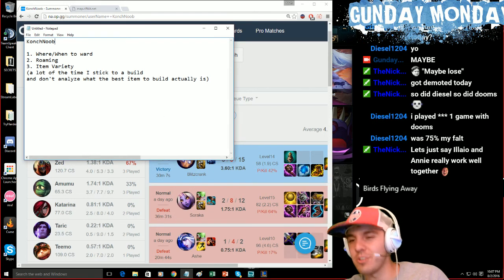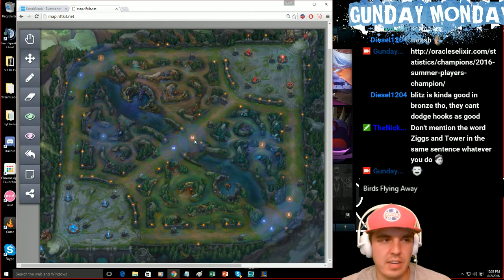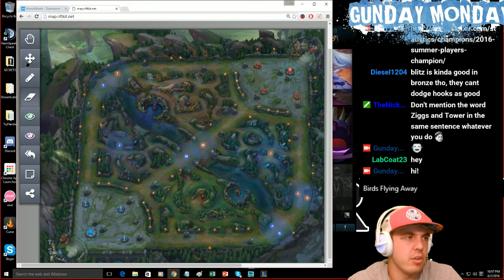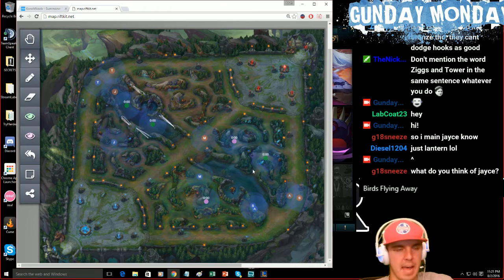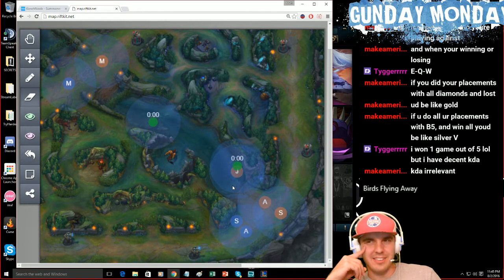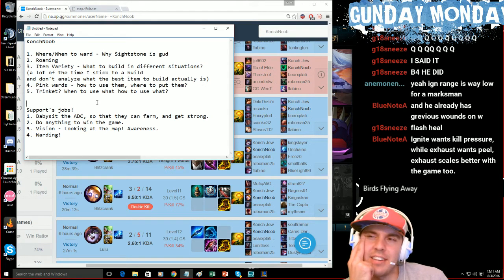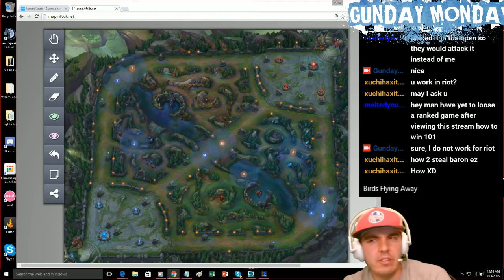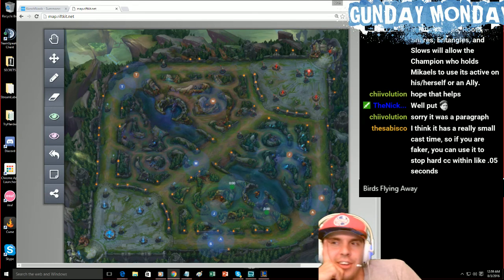Coaching: Showing a silver player how to support better!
Talking about the meta and why supports exist, what their job(s) are, where/why to ward, when/why to roam, how to use pink wards, how to use trinkets, and talking briefly about itemization! With BONUS Airplane Audio SFX!!! Kappa